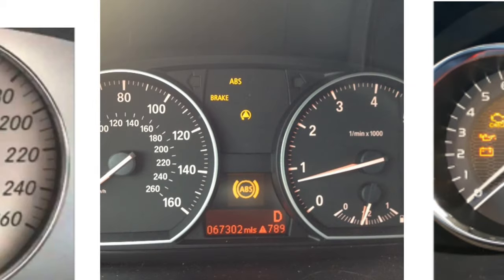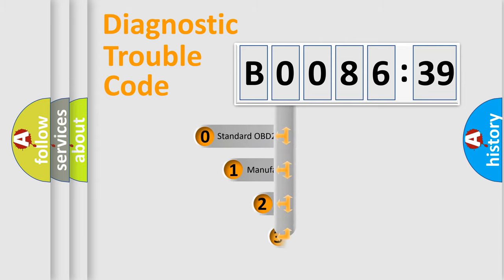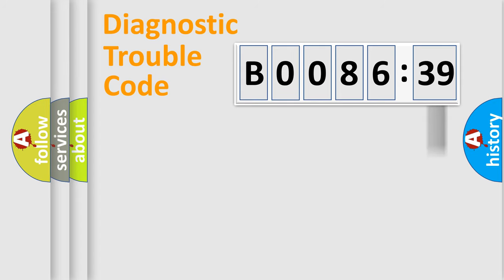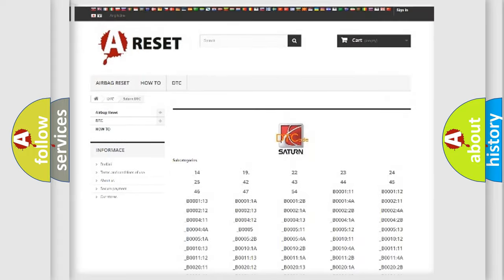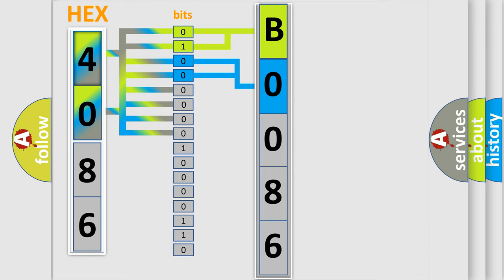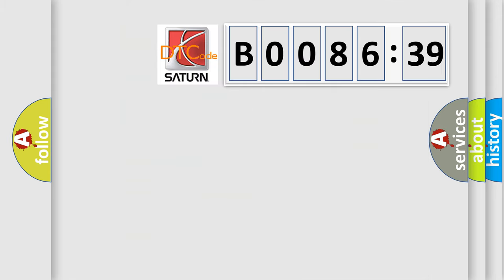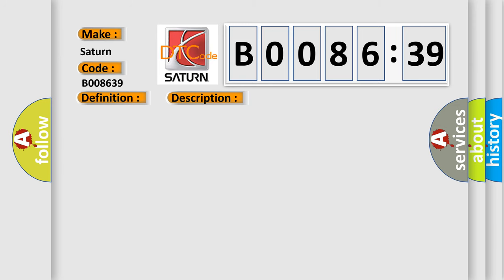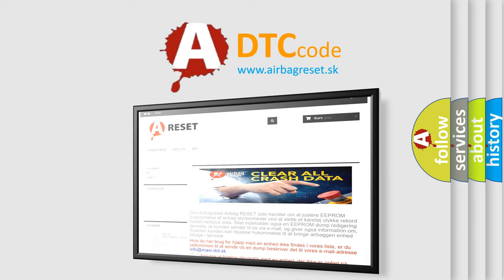DTC Saturn B0086-39 Short Explanation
Contents:
0:21 Basic DTC analysis according to OBD2 protocol standard.
1:48 Insight into programming
2:58 A diagnostically understandable description of the Diagnostic Trouble Code
3:05 Basic error definition

Make:
Saturn
Code:
B0086 39
Definition:
Steering Angle Sensor Performance
Description:
Cause:
STEERING ANGLE SENSOR IMPROPERLY CALIBRATEDOCCUPANT RESTRAINT CONTROLLER (ORC)ELECTRIC POWER STEERING MODULE
Failure Type: